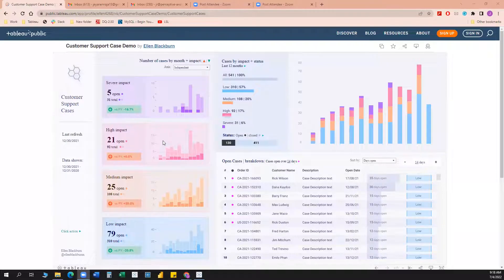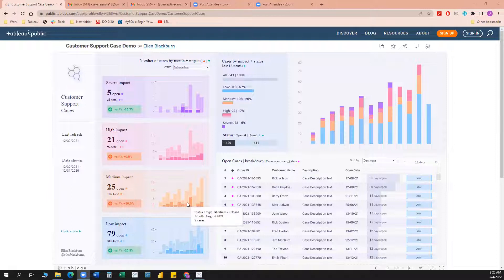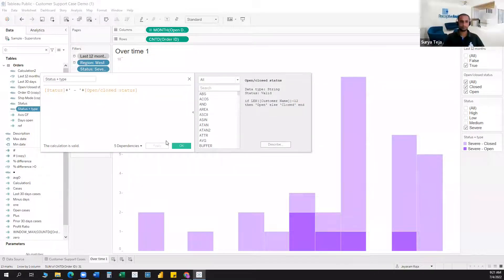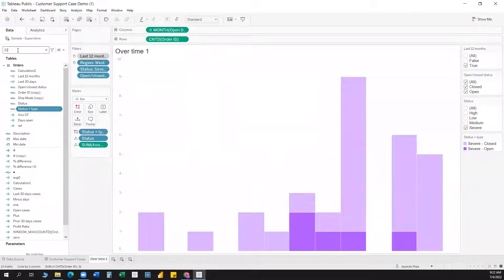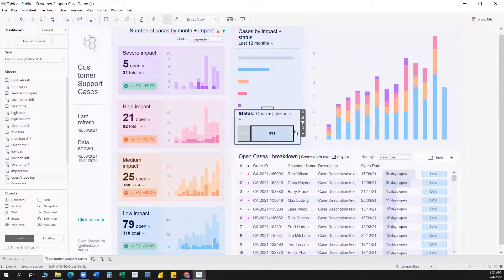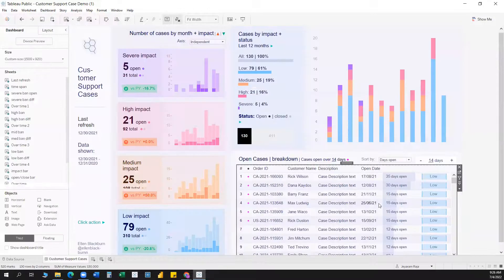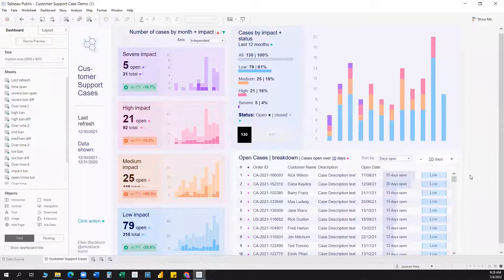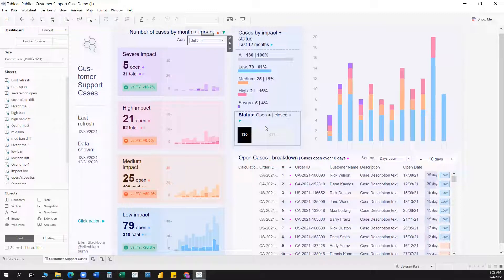Customer Support Case Dashboard Demo